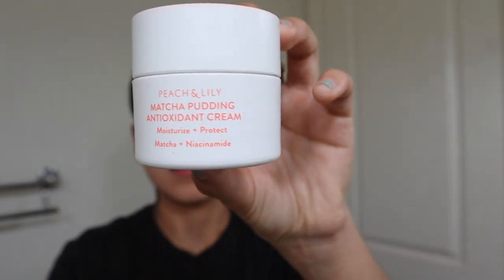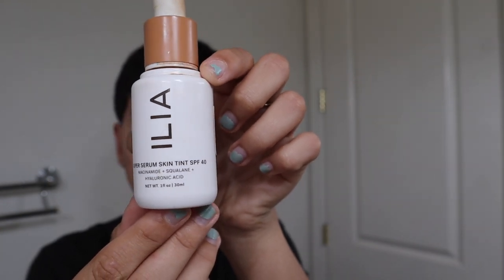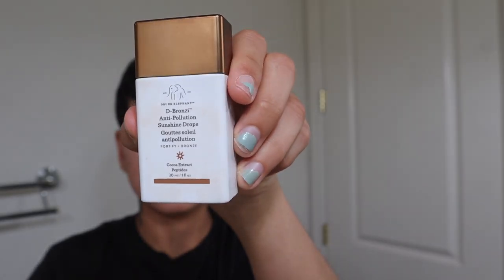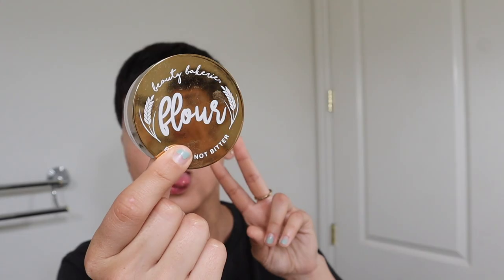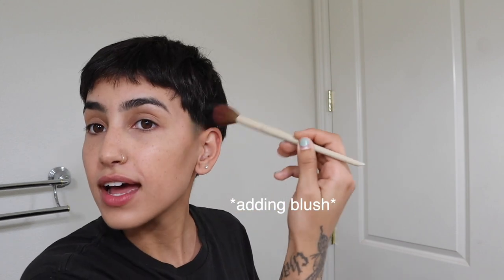MY MINIMAL MAKEUP ROUTINE (masc lesbian edition)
This is my quick and easy, everyday, makeup routine. If you're looking for very sheer products that aren't too heavy, with the addition of skincare in them, then you've clicked on the right video! A makeup routine for everyone!

Products I used in this video:
Peach & Lily Matcha Pudding Antioxidant Cream
Ilia Super Serum Skin Tint SPF 40
Drunk Elephant Anti-Pollution Sunshine Drops
Kosas Concealer
Beauty Bakerie Translucent Powder
Bare Minerals Bronzer